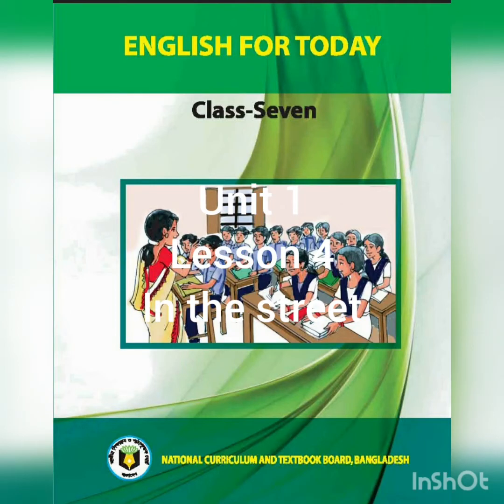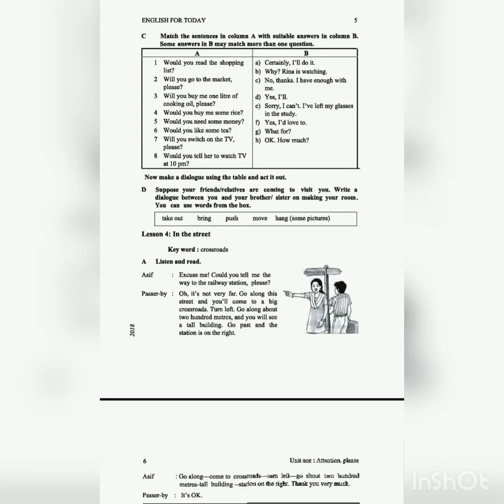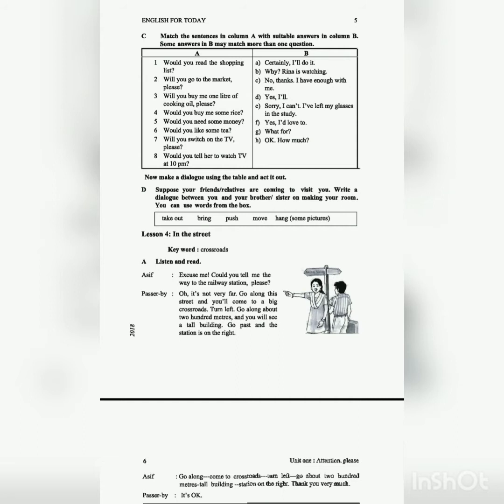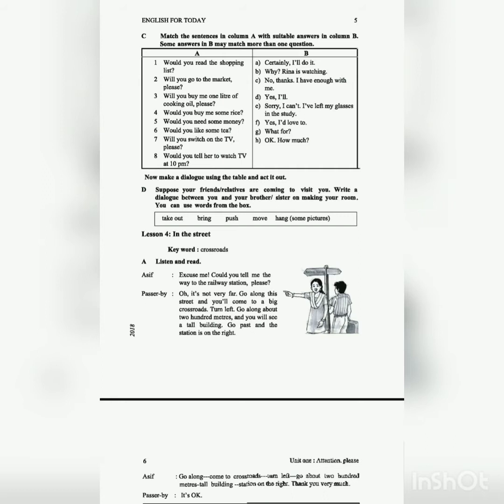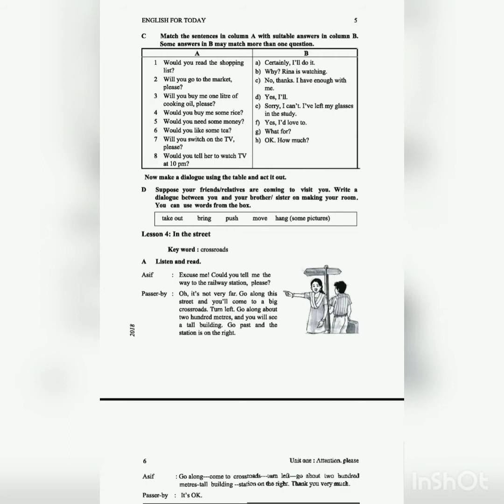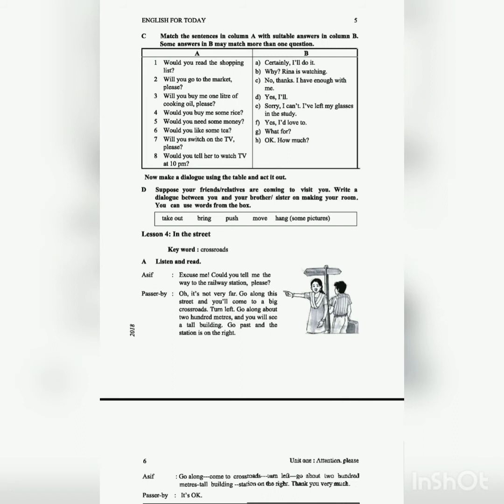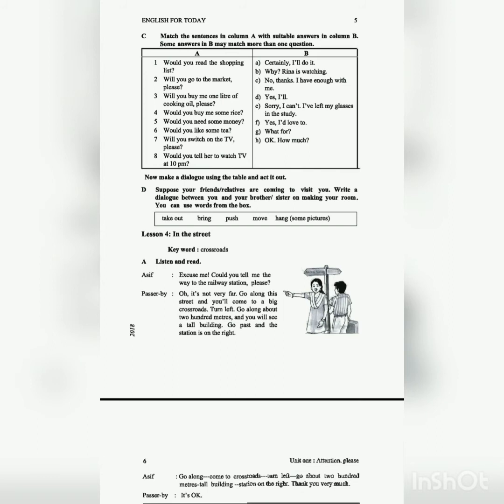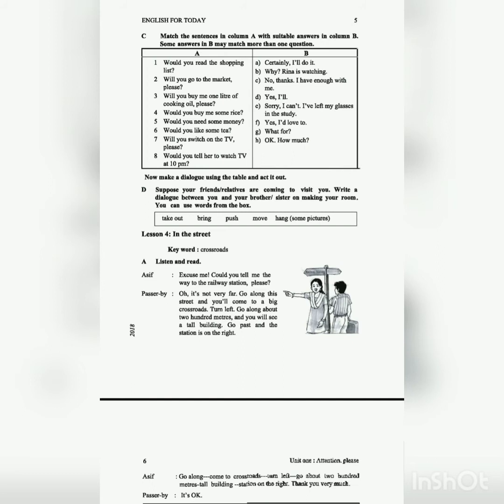English for today class 7 ( in the street)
English for today class 7
Unit 1
Lesson 4
Text book